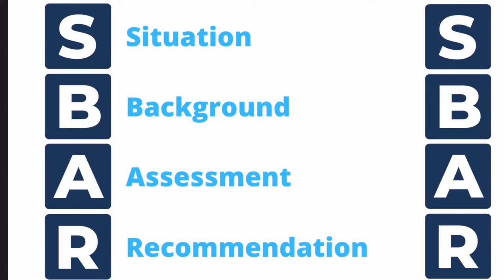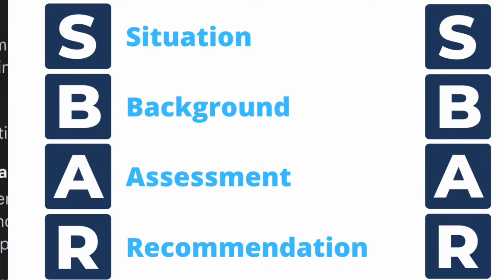This SBAR Technique Will Transform Your OSCE Performance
In this video, I dive into the SBAR tool-an essential framework for clear and structured communication in NHS healthcare settings. Learn how to use SBAR (Situation, Background, Assessment, Recommendation) effectively to ensure patient safety, improve team collaboration, and enhance clinical outcomes.
We'll also explore how mastering SBAR can help you pass your NMC UK OSCE exams. Effective communication is a core competency assessed in the OSCE, and understanding how to apply SBAR in real-life scenarios will give you a competitive edge in your exam preparation.

Key takeaways from this video:
- What SBAR stands for and how to apply it in clinical practice
- How SBAR promotes patient safety and reduces miscommunication
- Tips for using SBAR during your NMC OSCE exam stations
- Practical examples of SBAR in action
Whether you're a nursing student preparing for your OSCE exams or a healthcare professional looking to enhance your communication skills, this video is designed to help you succeed.

USE IT AS YOUR SONG OVERS ON TIKTOK, INSTAGRAM, SNAPCHAT, FACEBOOK, ETC PLUS FIND IT ON ALL DIGITAL PLATFORMS GLOBALLY.

FOLLOW ME ON..👇👇👇

INSTAGRAM👉I'm on Instagram as @josfyn_greatness. Install the app to follow my photos and videos.